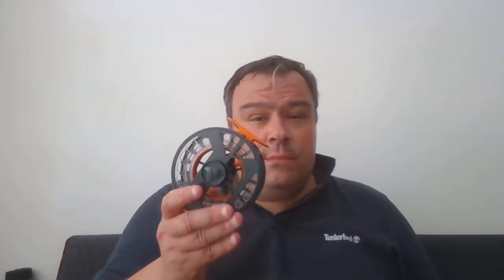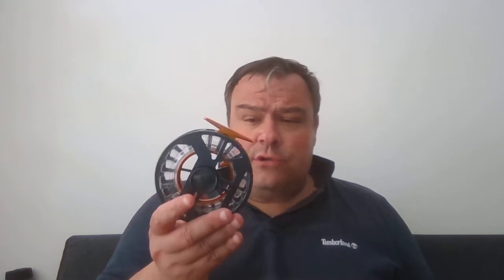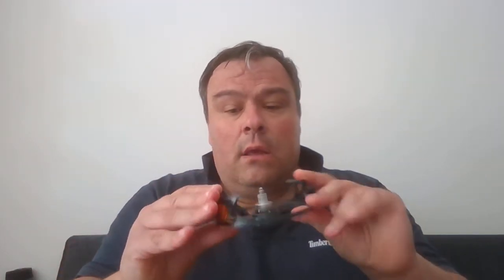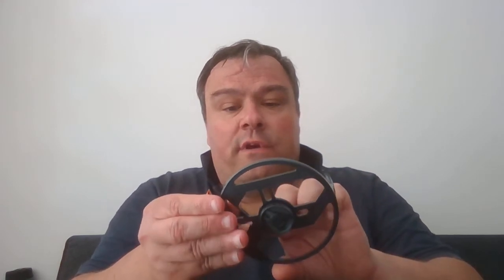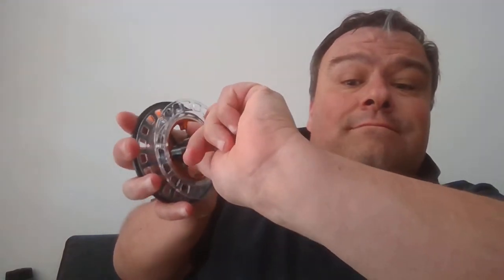Vision XLV Stillmaniac 7/8 cassette flyreel first look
A first look of this great Flyreel